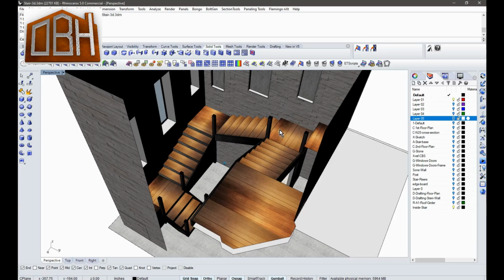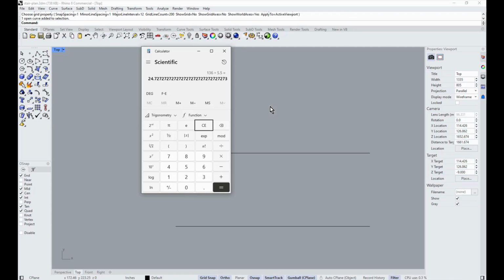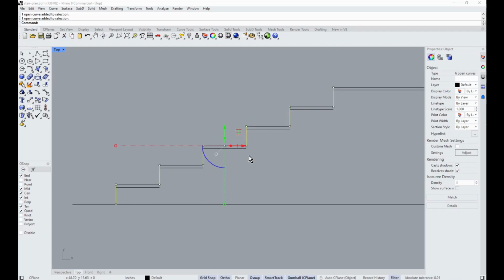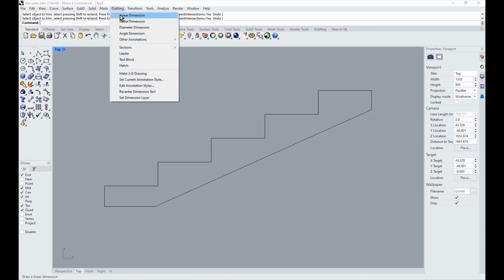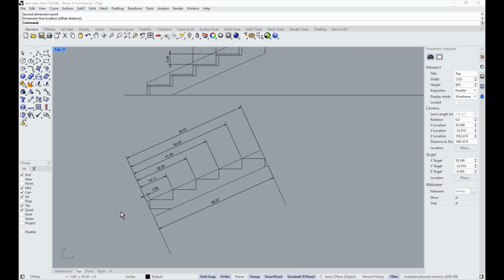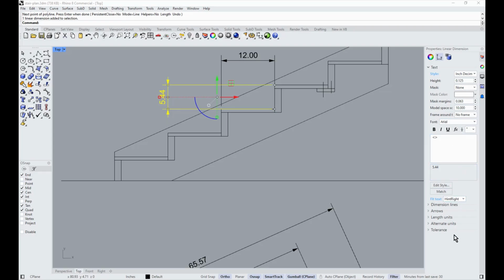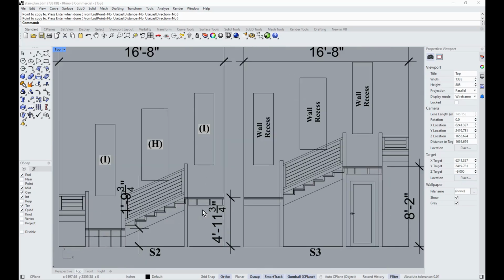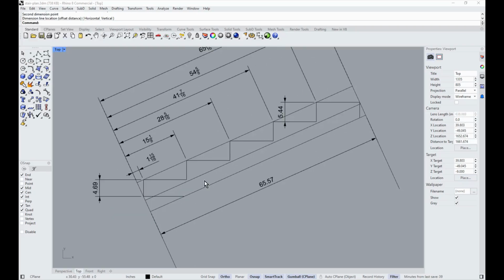Staircase Layout, Make it right the 1st time!!!!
Staircase Layout

Digital Caliper

T25 #8 1-5/8” Deck Screws

Senco Auto Feed Screw Gun

Senco #8 2” sub floor screws

16 x 24 Steel Carpenter Square

Square stops for staircase layout